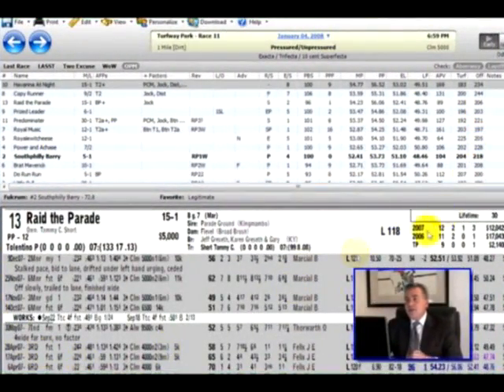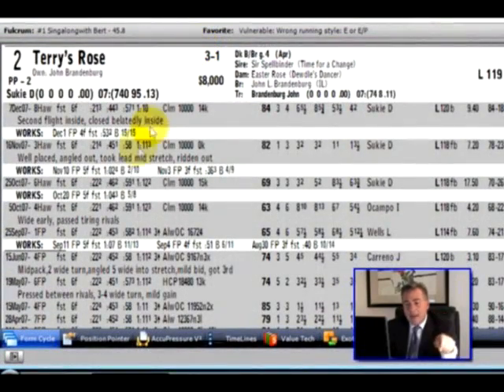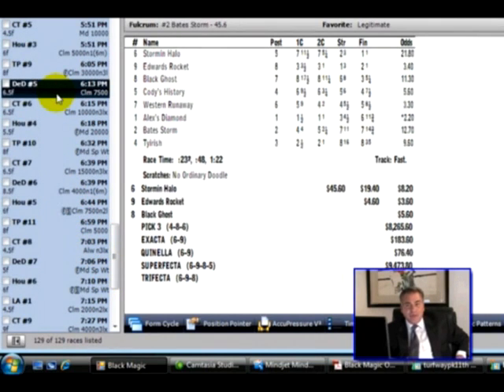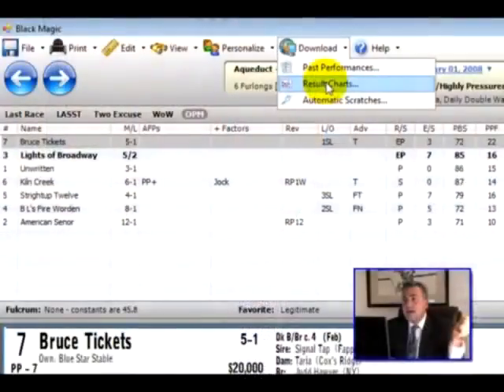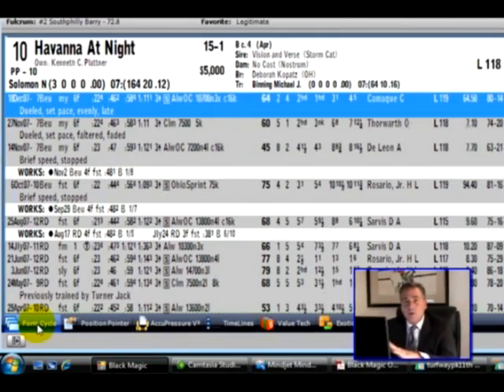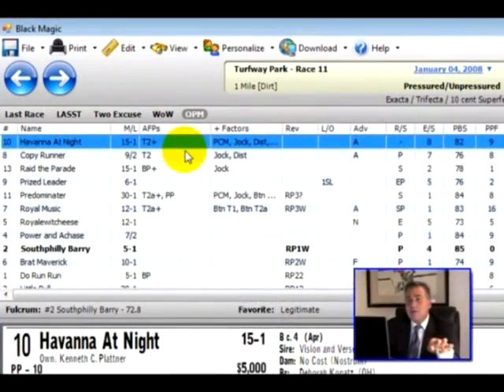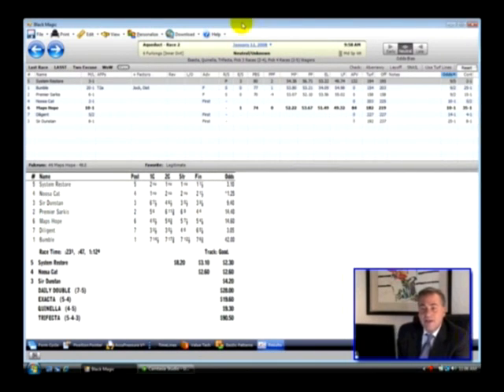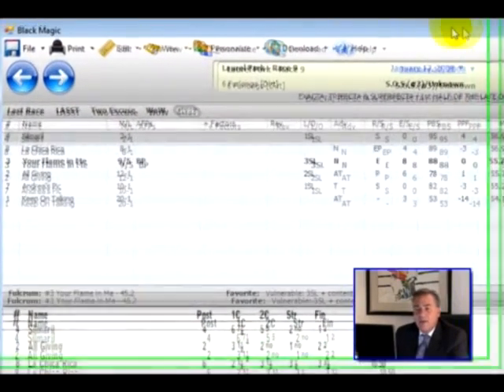Black Magic Ultimate Handicapping Software™ Part 2 of 2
A brief introduction to Black Magic Ultimate Handicapping Software™ from Post Time Solutions, Inc. The brainchild of Michael Pizzolla, this revolutionary handicapping software combines sophisticated pace and speed numbers with a non-linear odds line technology into an easy to use tool for the serious horse player.